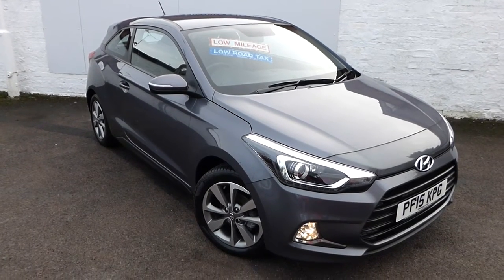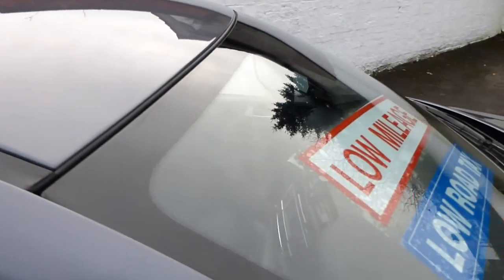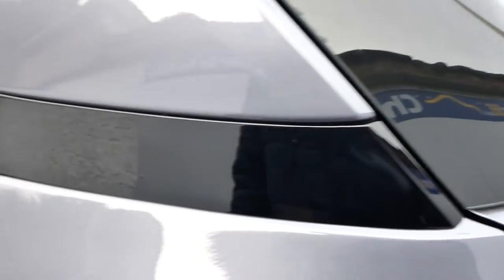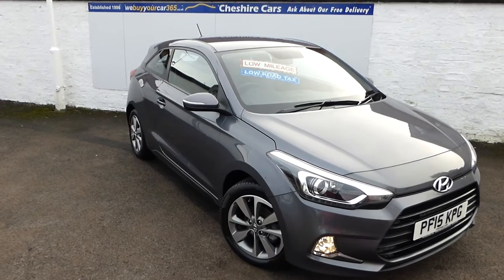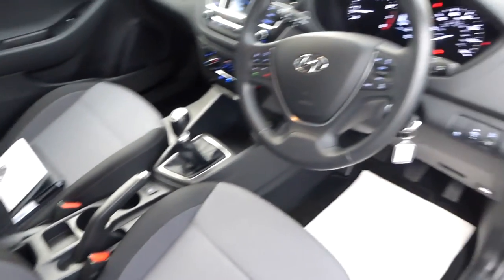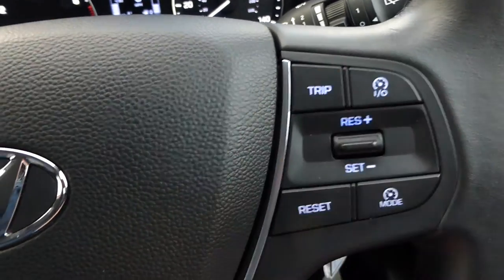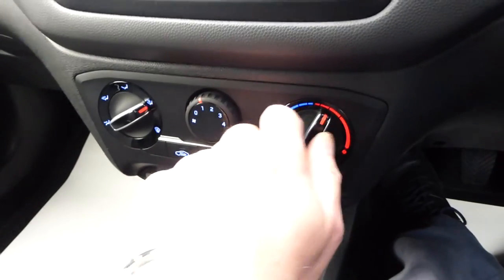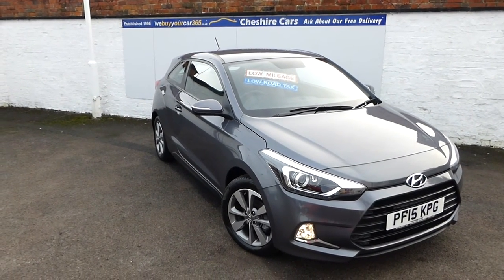Hyundai i20 SE 3 Door 2015 9500 Miles Free UK Delivery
15 Reg Hyundai i20 SE 3 Door 9500 Miles With Free UK Delivery and 5 Days Free Insurance PX and Finance Welcome visit our Facebook Reviews